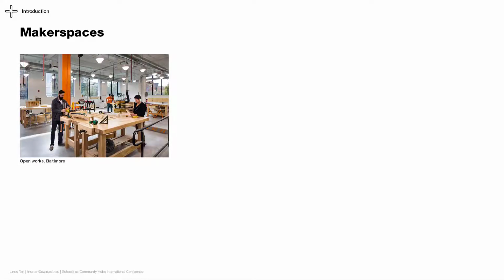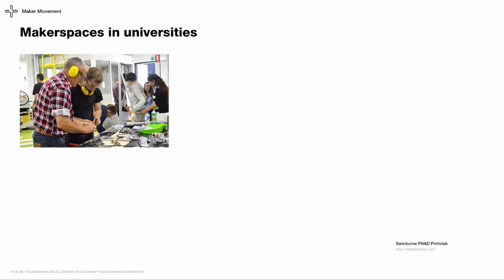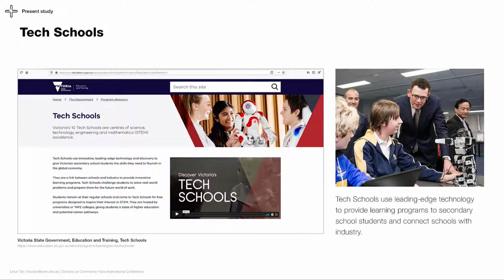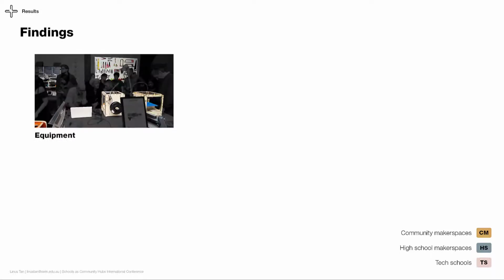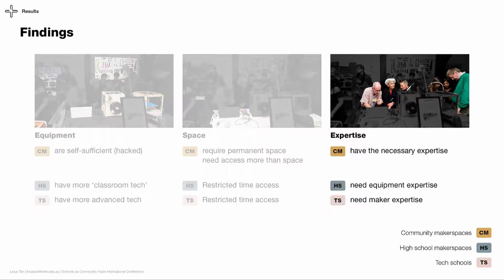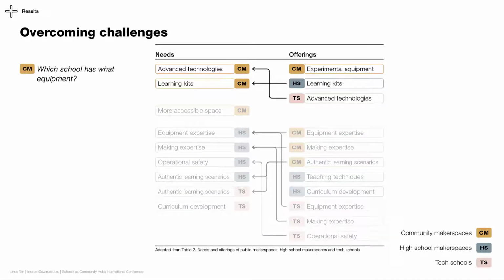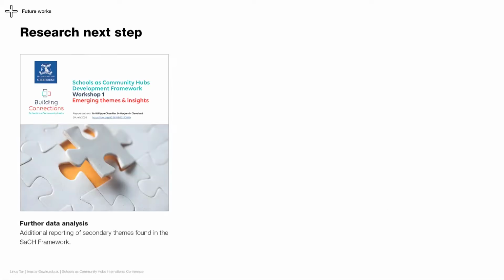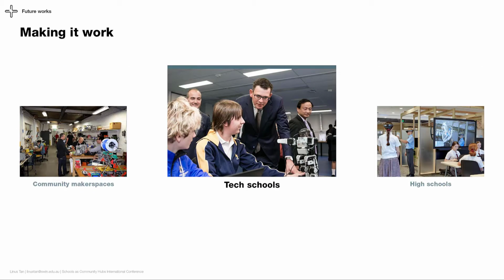Making it work, Makerspaces, maker community and school partnerships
Research presentation for:
Schools as Community Hubs International Conference, 04 Dec 2020, Melbourne Australia